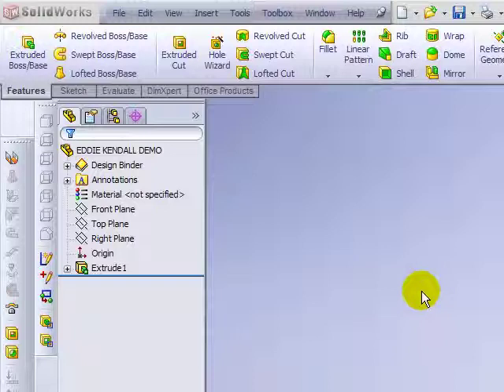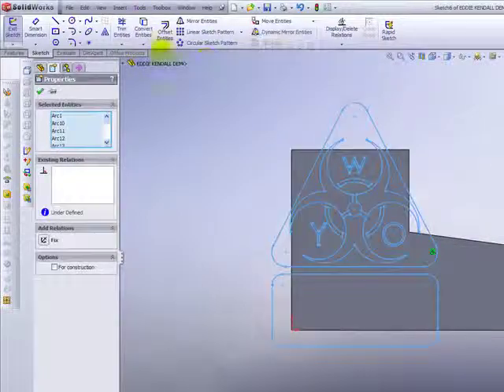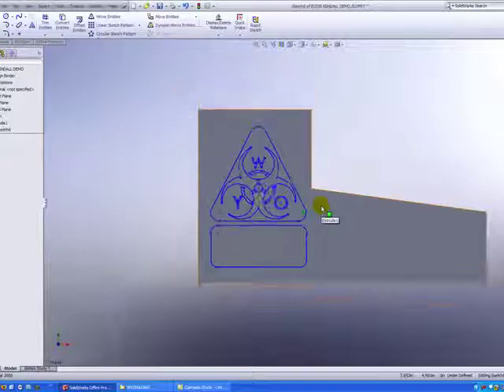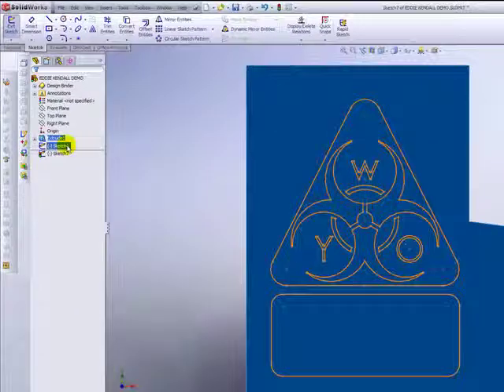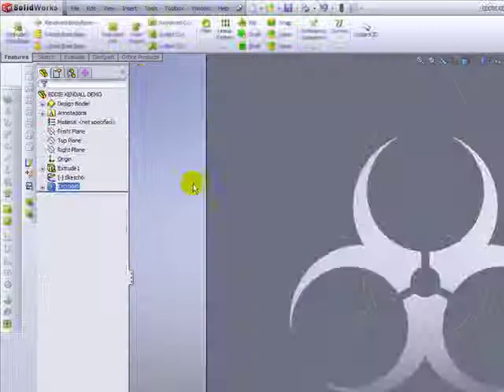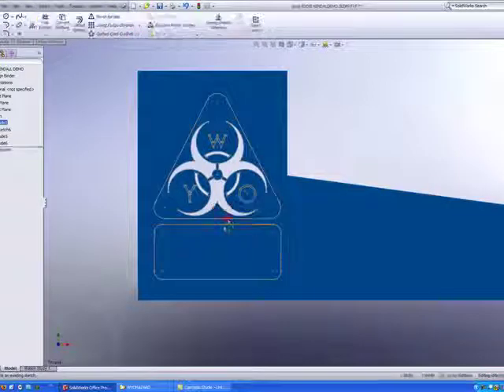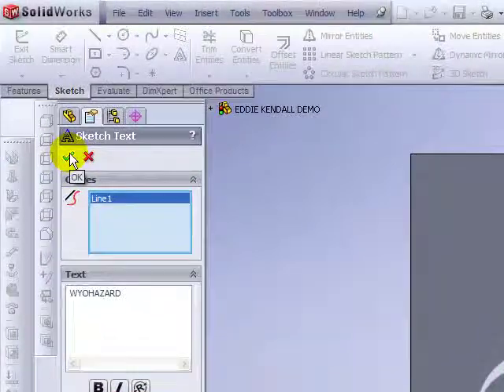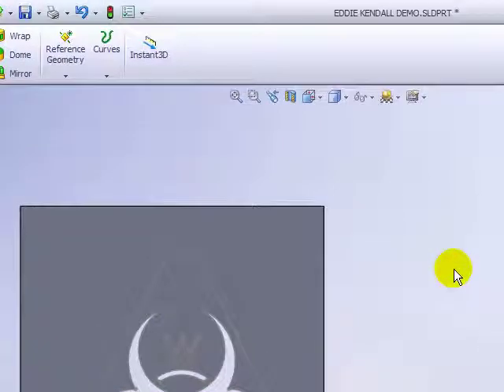CASPER COLLEGE ROBOTICS